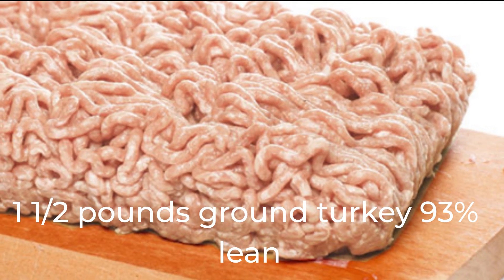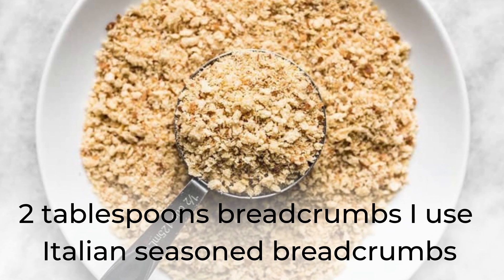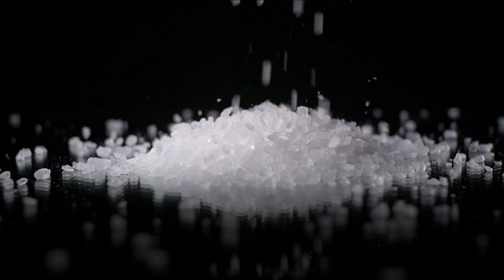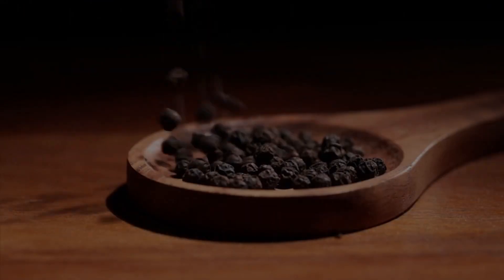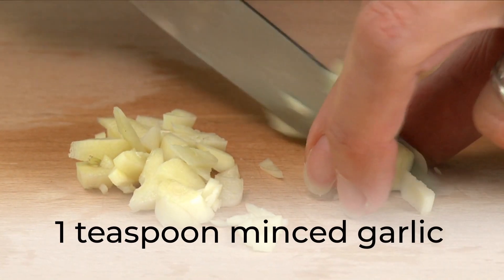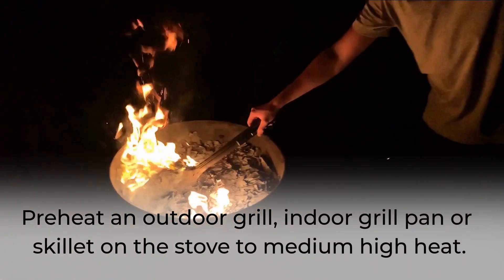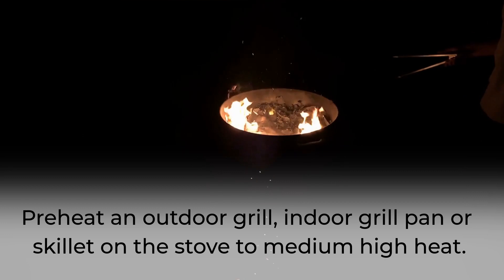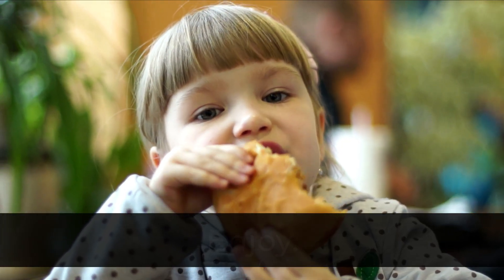How to make Delicious Turkey Burgers | Perfect Recipes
INGREDIENTS:

1 1/2 pounds ground turkey 93% lean
2 tablespoons breadcrumbs I use Italian seasoned breadcrumbs
1 egg
3/4 teaspoon kosher salt
1/4 teaspoon pepper
1 teaspoon minced garlic
1 tablespoon Worcestershire sauce
2 teaspoons Dijon mustard
2 tablespoons fresh parsley leaves chopped
1 tablespoon vegetable oil
4 hamburger buns
assorted toppings such as lettuce, tomato, avocado and red onion

INSTRUCTIONS:

Place the ground turkey, breadcrumbs, egg, salt, pepper, garlic, Worcestershire sauce, mustard and parsley in a bowl. Stir to combine.
Shape the meat mixture into 4 patties. Brush the vegetable oil all over the patties.
Preheat an outdoor grill, indoor grill pan or skillet on the stove to medium high heat.
Add the burgers and cook for 5-6 minutes per side, or until completely cooked through.
Place the burgers on the buns, add toppings as desired, then serve.